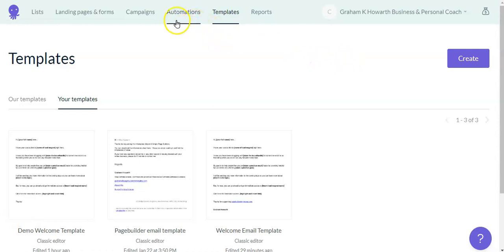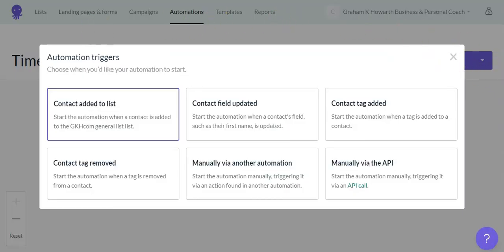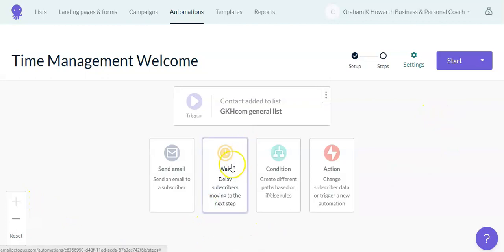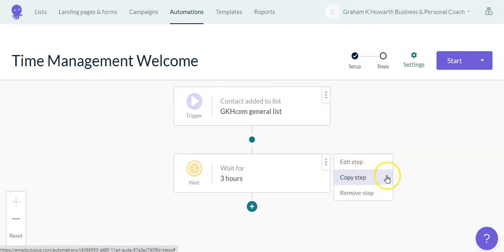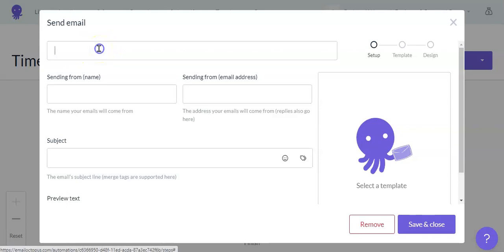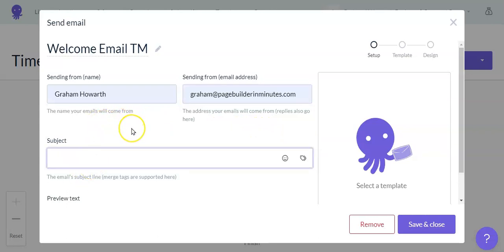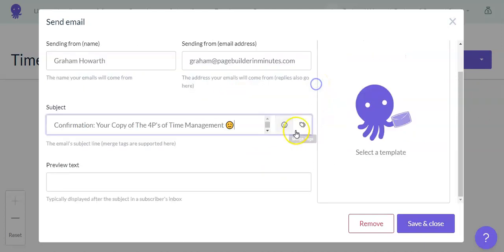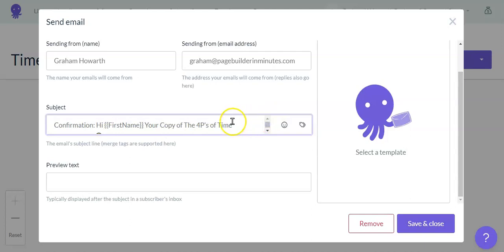How to Add an Automation to EmailOctopus in 4 Easy Steps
This video explains how to use your own email template  in EmailOctopus,  an easy to use Autoresponder with a simple, template based form builder.  You will see how to create a simple automation that will send a Welcome Email to your new subscribers whenever someone enters their contact details into the form on your Landing Page.

00:00 Introduction
00:36 Create Your Automation From Scratch
01:43 Selecting The Trigger for Your Automation
02:24 Adding Steps to Your Automation
03:06 How to Delay Sending Your Welcome Email
04:37 Adding Your Welcome Email Header
09:29 Selecting Your Email Template

This is a further addition   in a series of videos that you can find on this channel that will help you get the best out of the EmailOctopus pagebuilder and email automation features.

P.S. Previous Videos in this series

If you want further information or you think I may be able to help you then here's a link to my